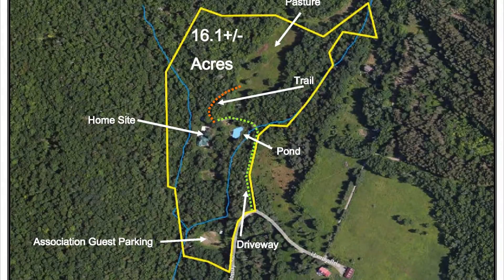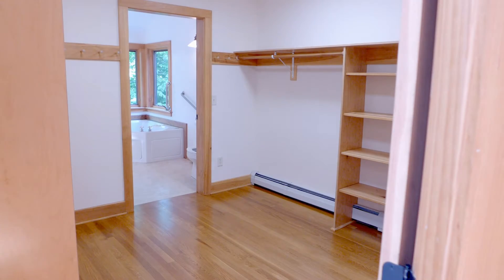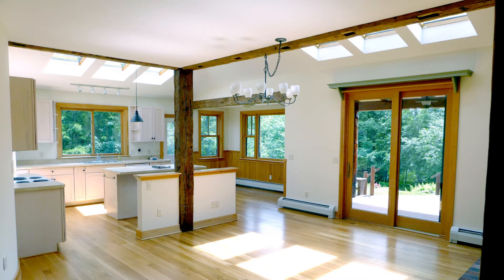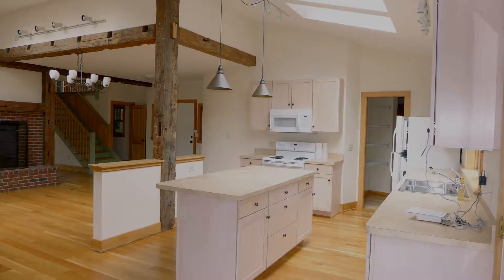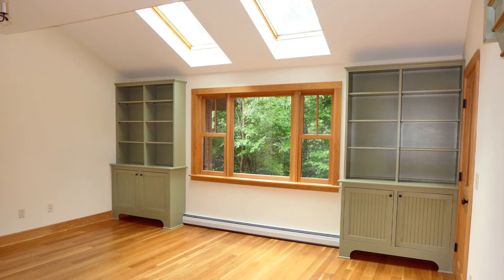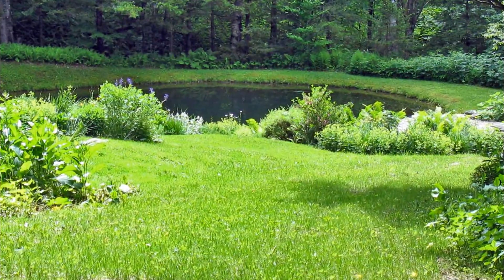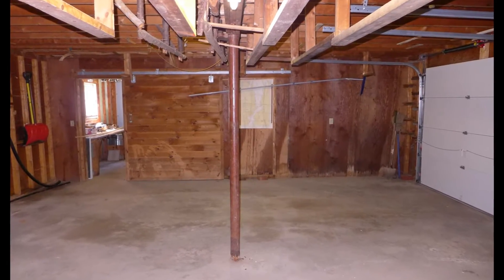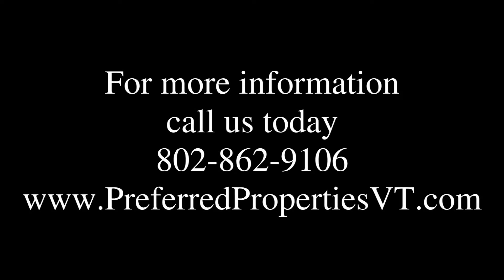Stunning Contemporary Home in Huntington, VT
Looking for a private property to relax and enjoy the beauty of Vermont? Check out this stunning contemporary home with an open floor plan encompassing kitchen, dining and living rooms along with sitting area near the cozy gas fireplace. Easy one level living with 1st floor master suite, huge walk-in closet and laundry all located on the same floor as the kitchen and living areas. The light and bright second floor studio includes a ¾ bath and gorgeous mountain views. Plenty of room for visitors in the lower level suite with full bath and private entrance to fieldstone patio. Enjoy exquisite stone walls, perennial gardens and a swimming pond bordered by large stone seats perfect for hot days. Attached 1 bedroom, 1 bath apartment complete with full kitchen and separate entrance can provide income as a rental, or be filled with guests for fun-filled holidays. Ski from the house and connect to the trails of the Camel's Hump Nordic Ski Area. Priced $80k below 2013 appraisal!